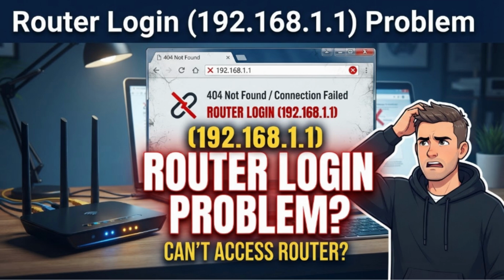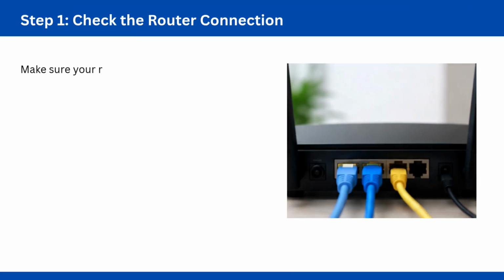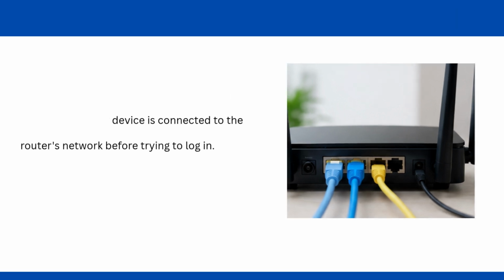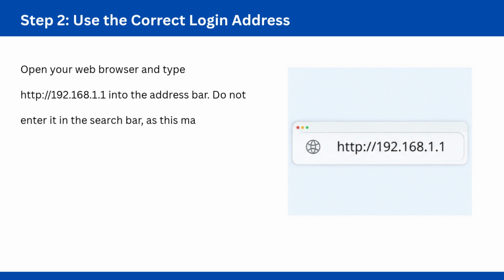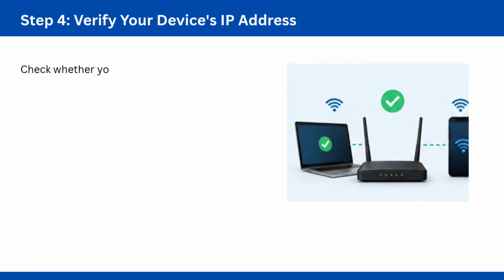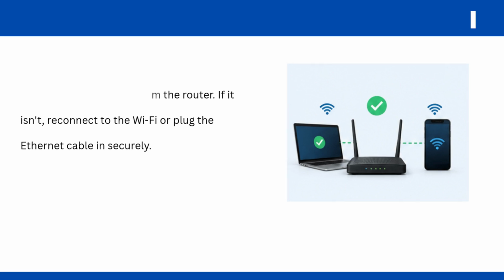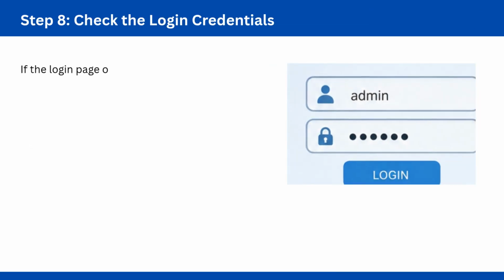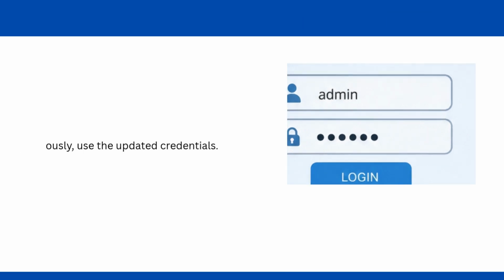Router Login 192.168.1.1 Problem Troubleshooting Steps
Are you unable to access your router login page at **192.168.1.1**? In this video, you'll learn 10 simple troubleshooting steps to fix common router login issues quickly.

Whether you're seeing a blank page, login errors, or the router admin page won't open, this step-by-step guide will help you regain access to your router settings.

✅ In This Video:

🔹Check your router connection
🔹Use the correct IP address
🔹Verify your device's network connection
🔹Clear browser cache
🔹Try a different web browser
🔹Restart your router
🔹Find your router's default gateway
🔹Disable VPN or proxy
🔹Reset router settings (if needed)
🔹Contact your ISP or router manufacturer

This guide works for most popular router brands, including TP-Link, NETGEAR, Linksys, ASUS, D-Link, Tenda, Huawei, Spectrum, Xfinity, and many others.